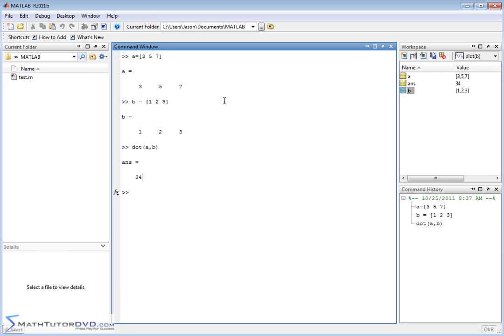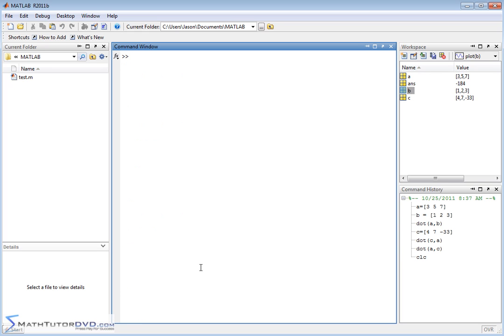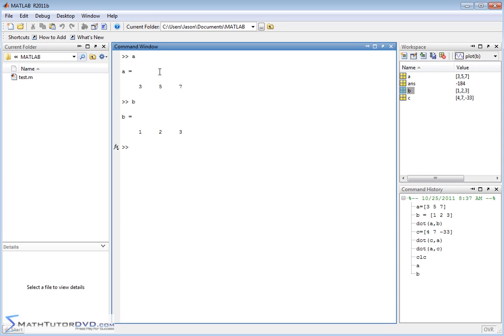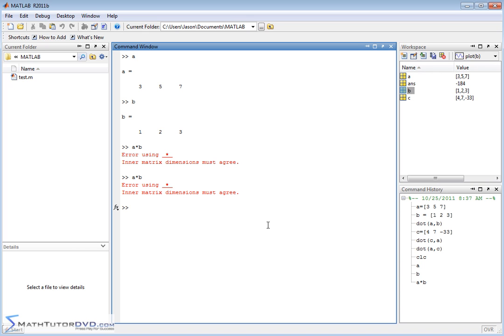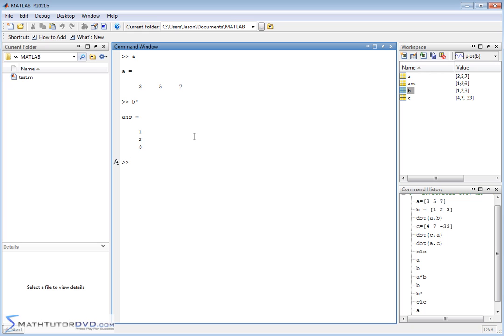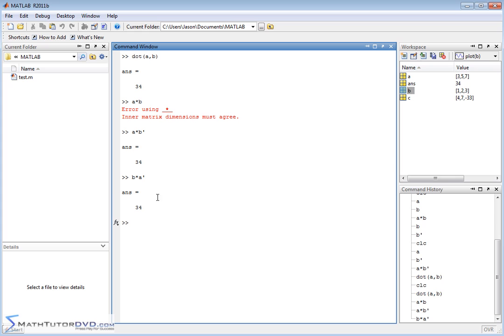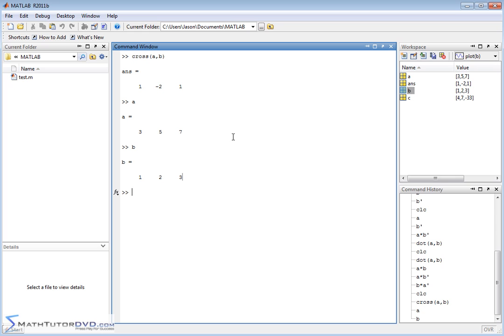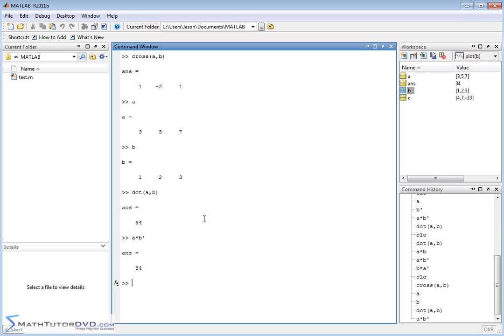25 Calculating the Vector Dot Product and Cross Product